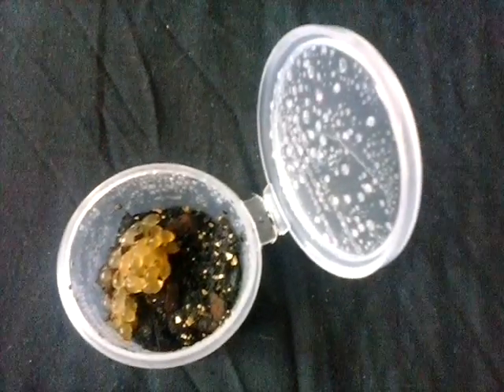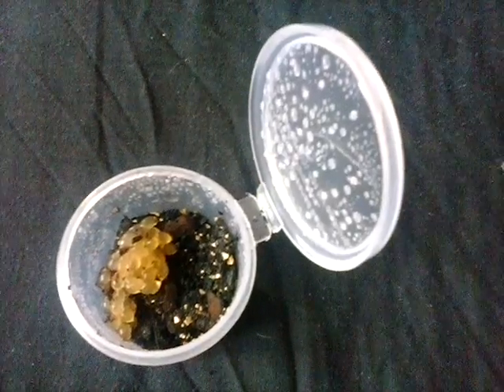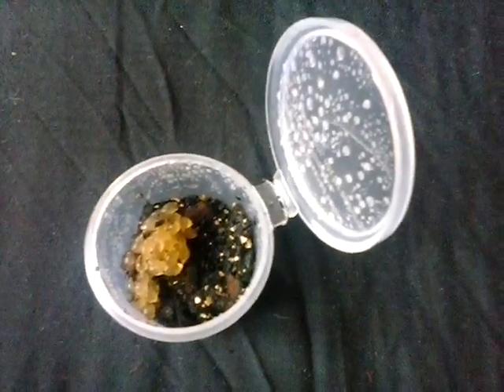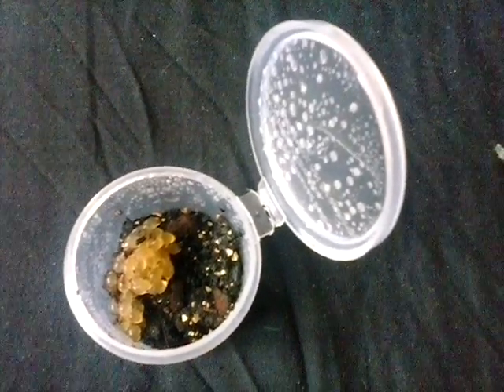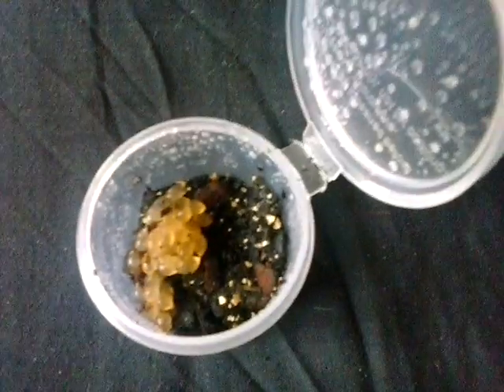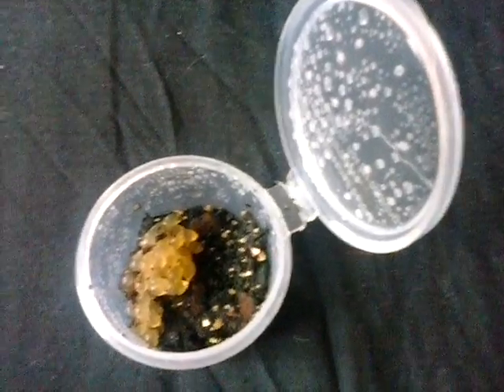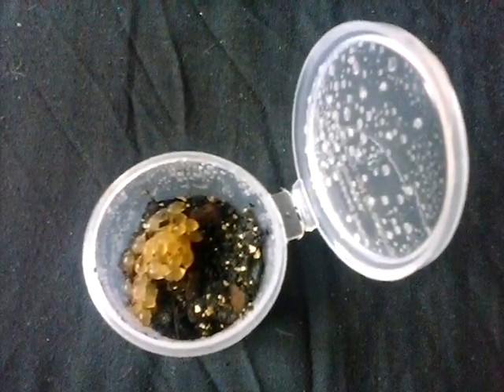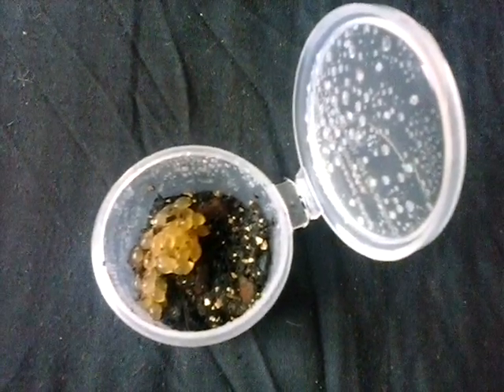African Velvet Slugs eggs.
How i care for my African Velvet Slugs.